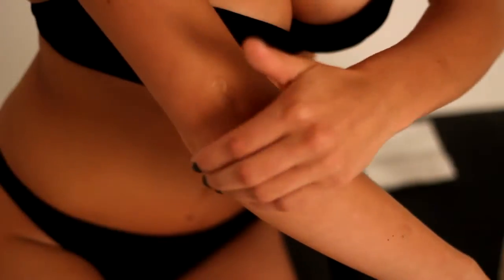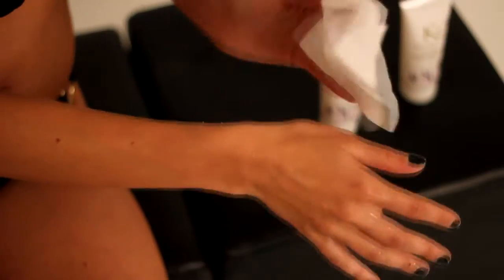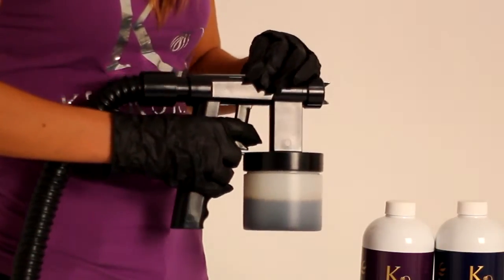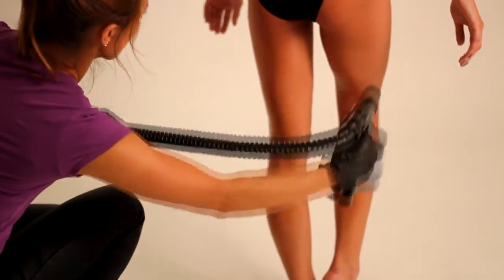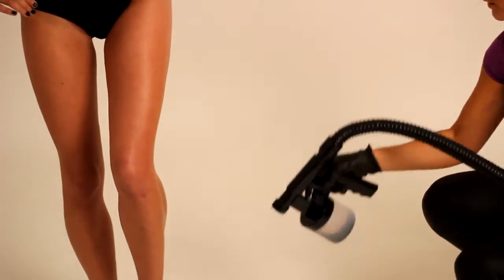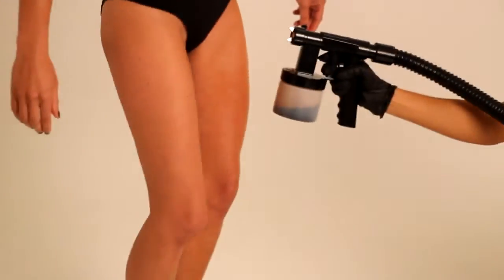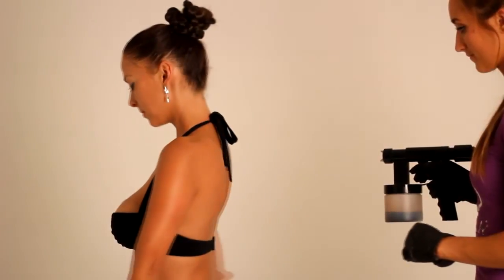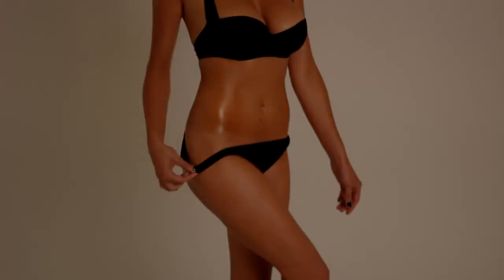KARORA Professional Spray Tan Application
KARORA Professional Spray Tan- available in 8% and 12% DHA formulas.
Award winning 3-in-1 multi-tasking product that tans, moisturises and conditions the skin:

-custom colour technology adapts to skin tone so a deep dark natural tan is achieved;
-with a golden guide colour-for streak free application that dries quickly;
-a skin caring treatment boosts skin's moisture levels with anti-oxidant and anti-aging benefits;
-bursting  with 'good for your skin' ingredients of acai berry, argan oil, coconut oil, vitamin A and biophytex - an active botanical ingredient that is used for its skin healing properties;
-NO NASTIES -- FREE FROM parabens, chemicals, synthetic fragrances and FDC dyes;
-Our chemical free formula allows for perfect fade and no nasty smell;